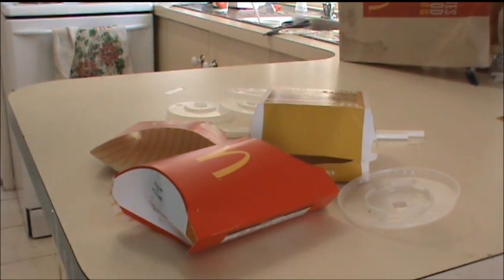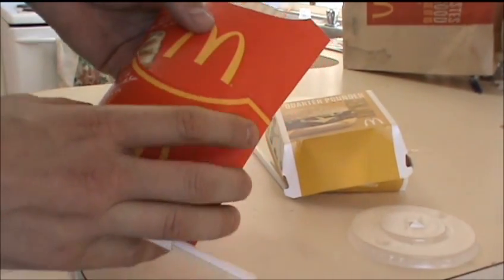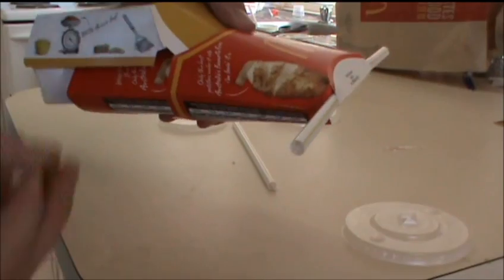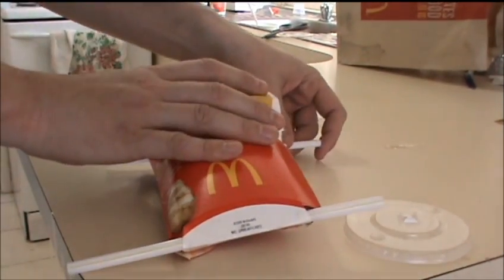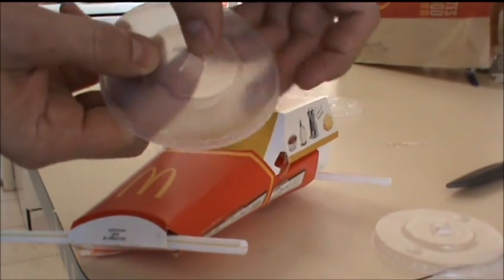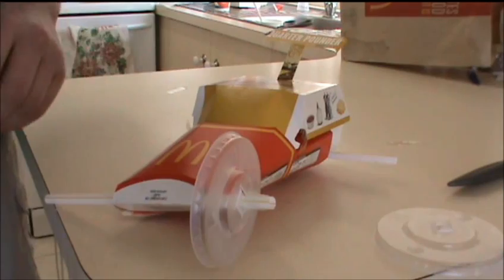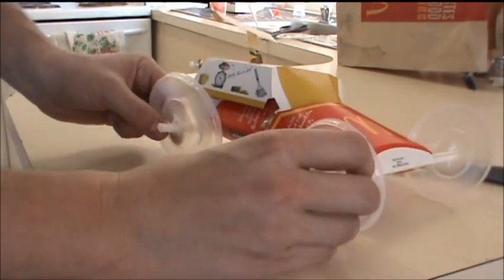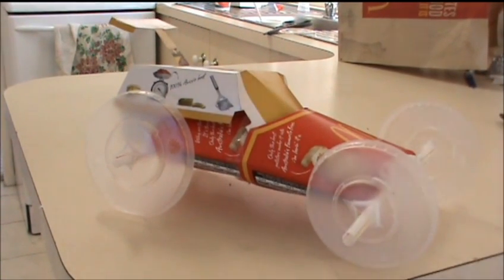How to make a Mcdonalds sports car from rubbish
Kids love doing it and will keep them entertained. It's endless what you can do with it like drawing or painting on it. I did this fairly quick, but you get the idea and yours will be much better than the one I made